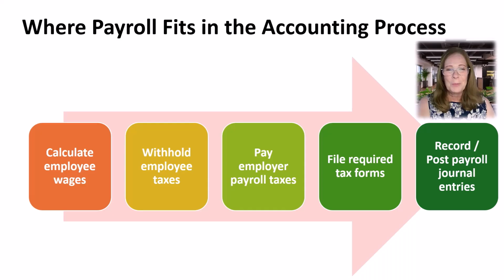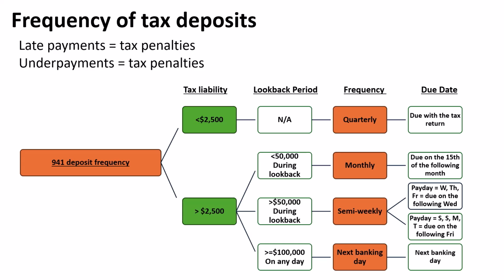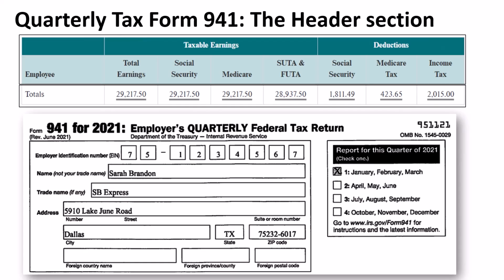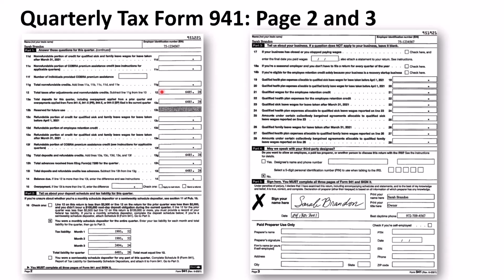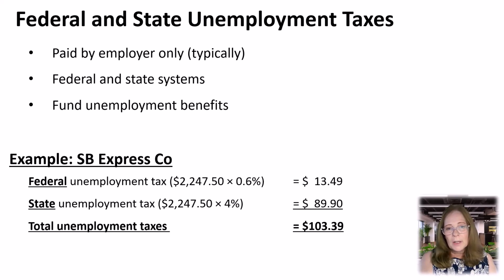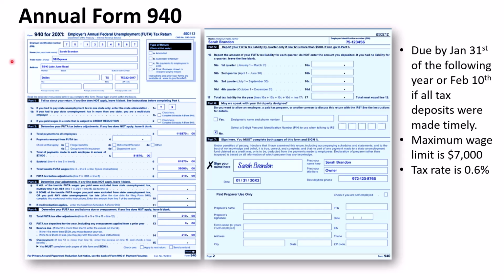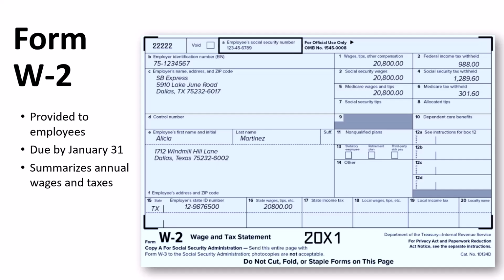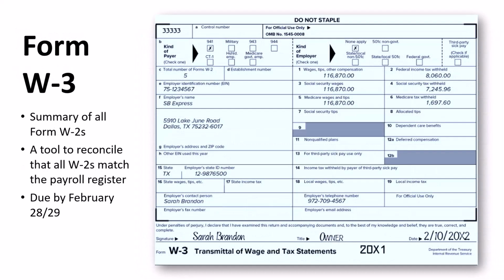Introduction to Accounting: Employer Taxes and Tax Forms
Chapter 11, "College Accounting" by Haddock: One of the important aspects of payroll management is the calculation of the tax obligations and reporting requirements for employers. Employers must handle withholdings for social security, Medicare, and income taxes, as well as the employer match. In addition, the employer or payroll accountant is responsible for quarterly payroll-related tax returns, payroll tax deposits, and year-end tax forms.
In this video, we’ll learn about Form 941 – Employer’s quarterly federal tax return, the frequency with which employers must deposit the employee’s withholdings for social security, Medicare, and income taxes and the employer match. In addition, we’ll talk about the year-end Form W-2 and Form W-3. Both your homework and the unit exam will include exercises and questions related to this topic.

Ask yourself:
Do you understand the significance of Form 941 and its role in reporting payroll taxes to the IRS on a quarterly basis?
Do you understand the frequency with which employers must deposit employee withholdings for social security, Medicare, and income taxes?